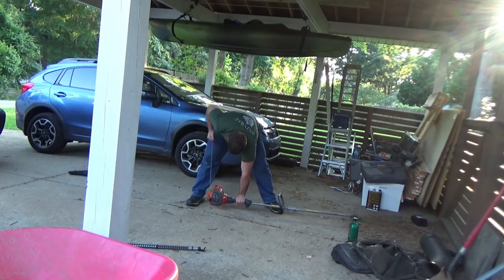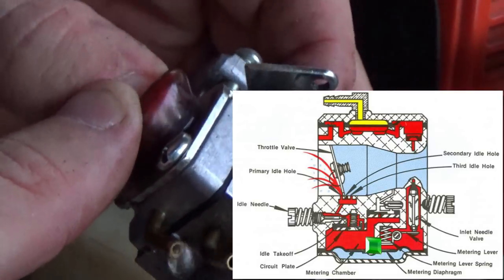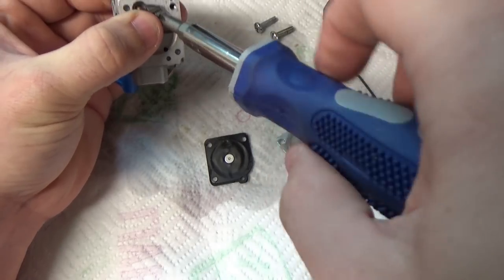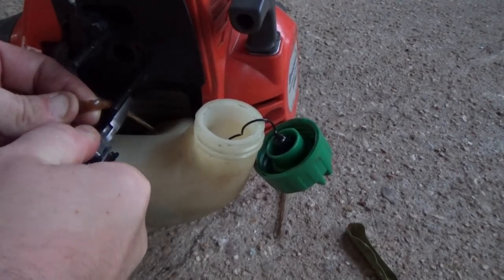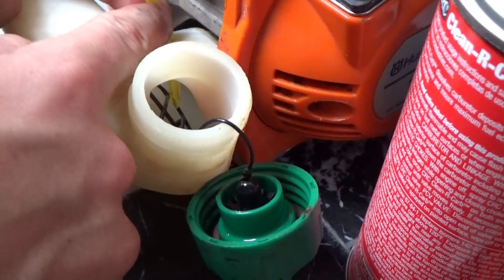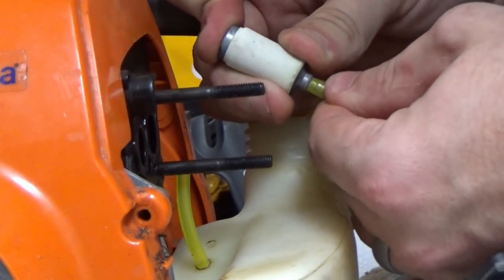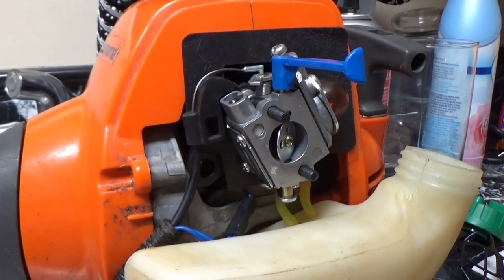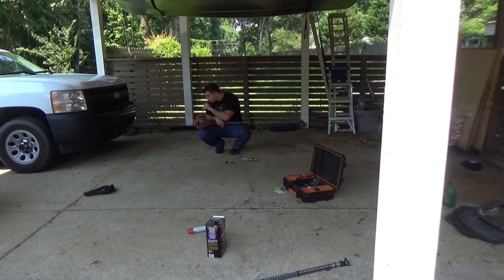How to fix a Husqvarna weed eater (no more bogging down)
How to fix a Husqvarna weed eater with a fuel flow issue.

Go buy all my shirts!!